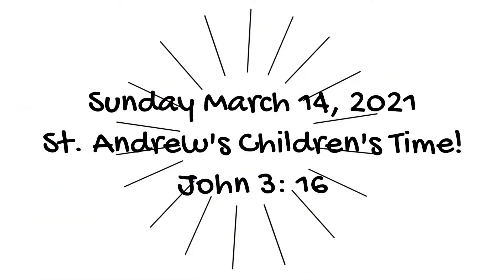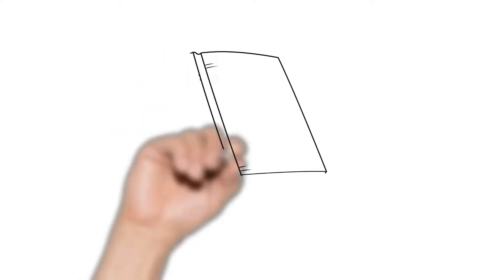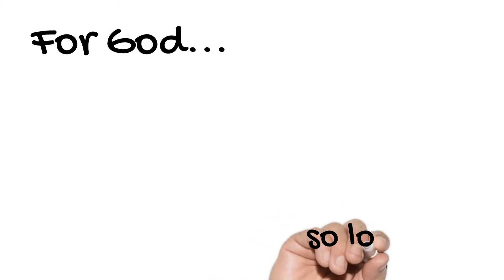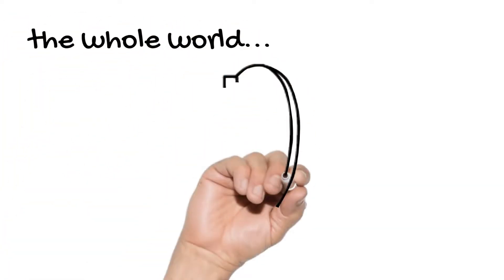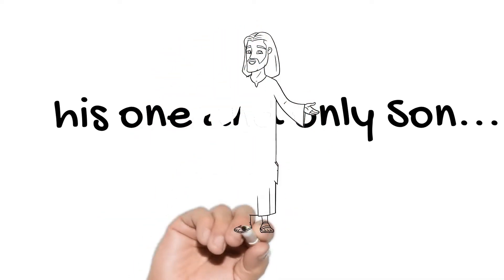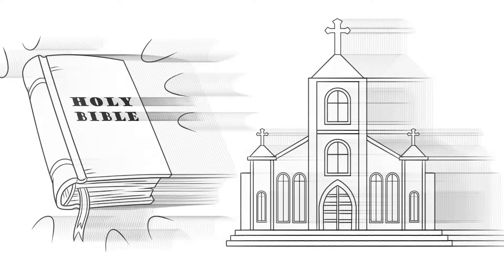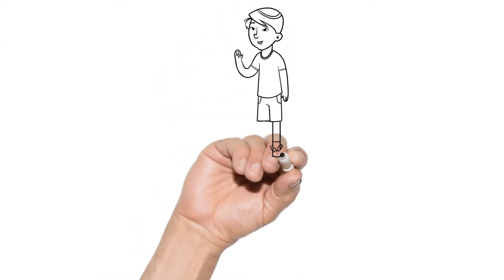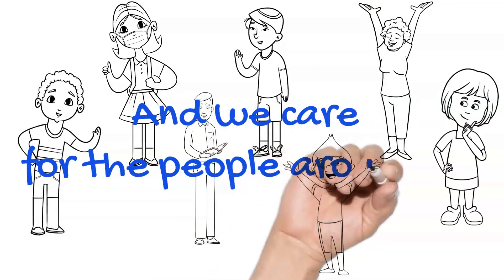For God so Loved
For God so Loved is the Children's Story from St. Andrew's Presbyterian Church, Cobourg for Sunday March 14, 2021.